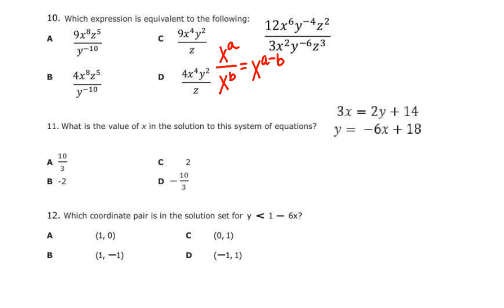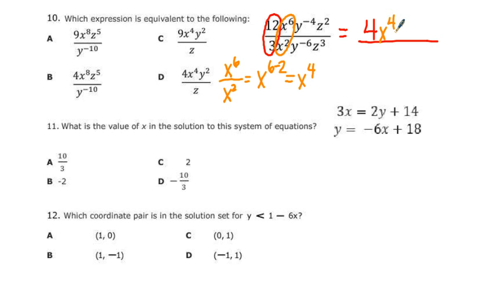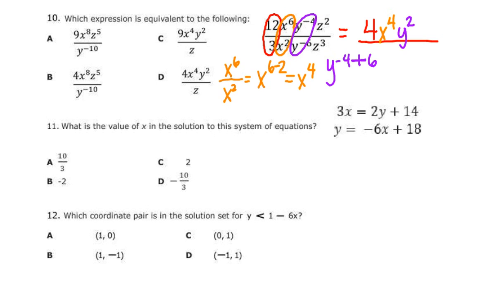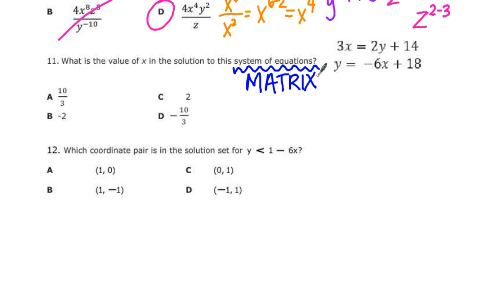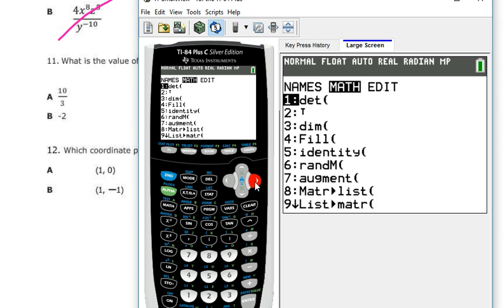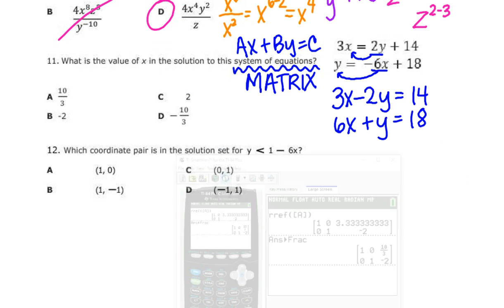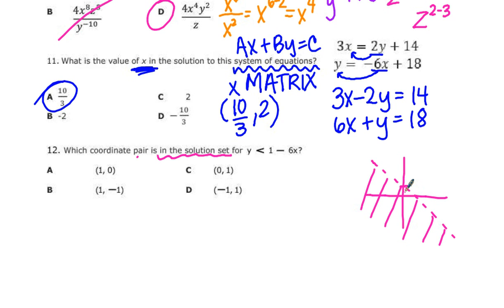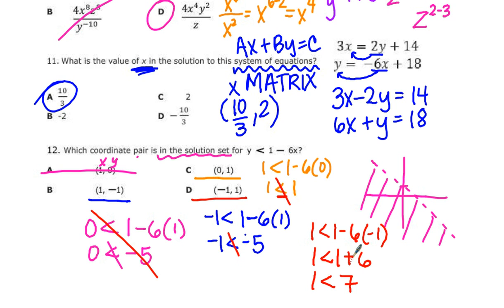2A STAAR Warm Up